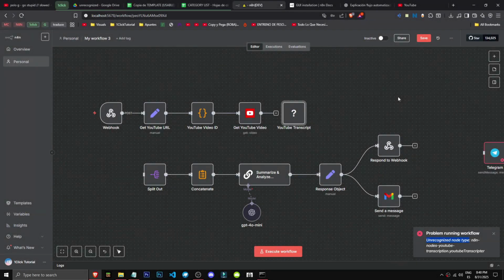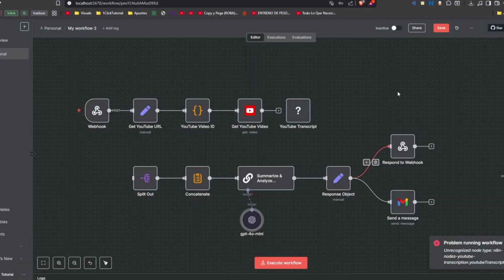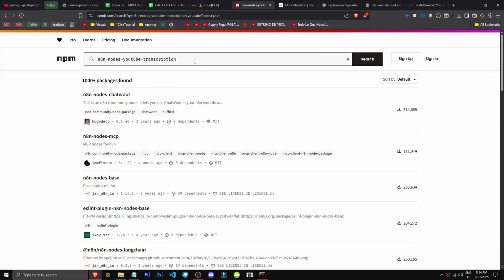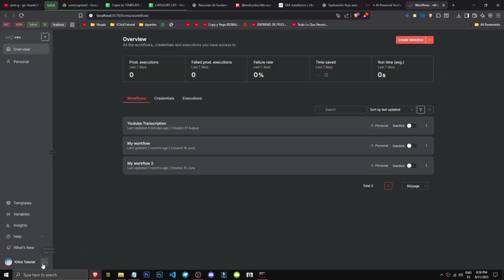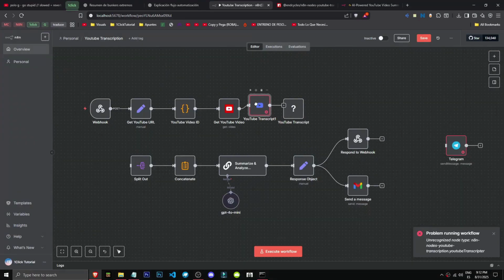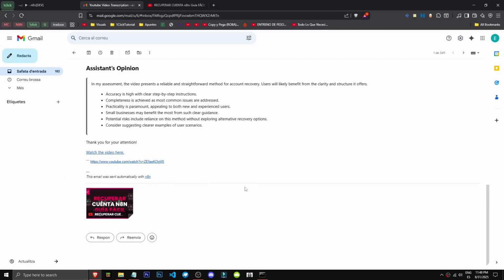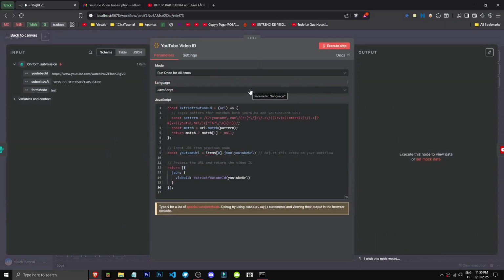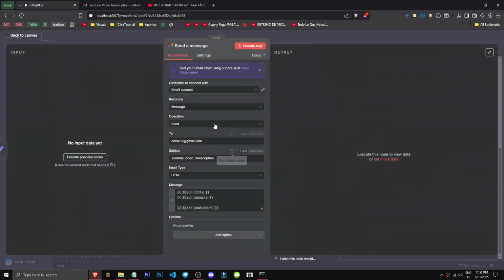COMPLETE GUIDE to AUTOMATE YOUTUBE with CHATGPT and n8n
Master YouTube automation with this complete guide using CHATGPT and n8n. Learn how to summarize, create viral content, and troubleshoot errors to optimize your channel, attract subscribers, and scale your brand with artificial intelligence.